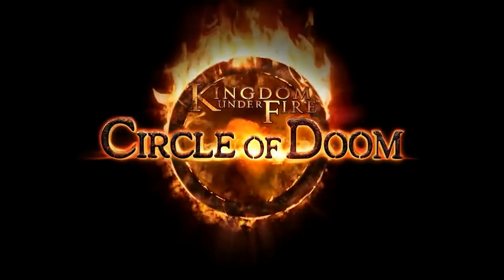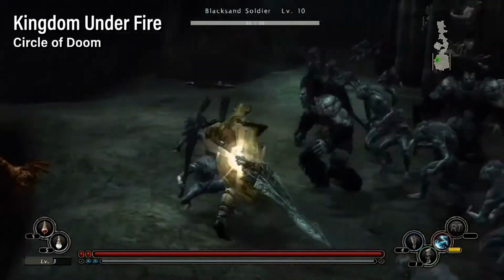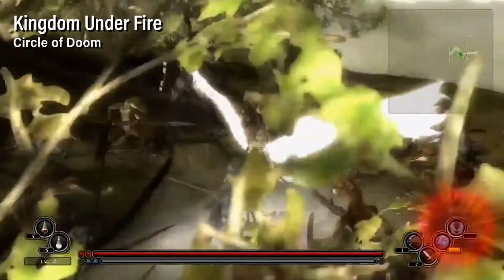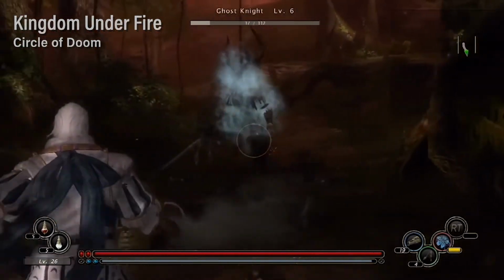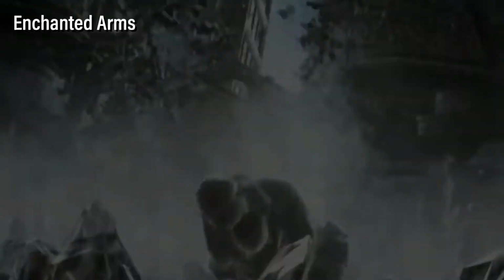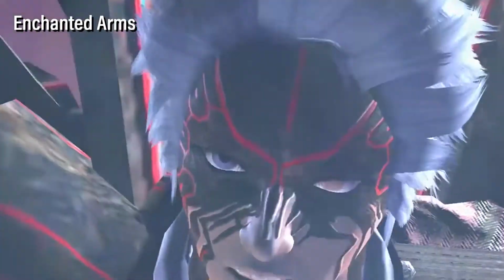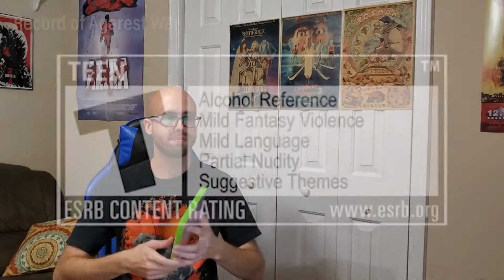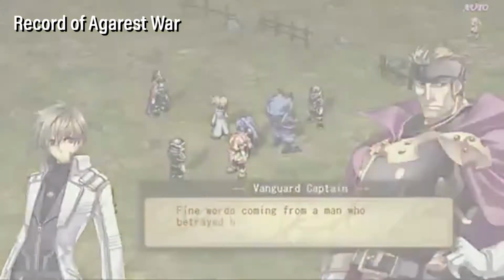JRPG Pick-ups | May 2021 | Cheese Hero Zero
In this episode of JRPG Pick-ups I go over three of the games I recently purchased from The Game Room in North Charleston, SC. The titles presented in this video are Kingdom Under Fire: Circle of Doom, Enchanted Arms, & Record of Agarest War.

This channel is dedicated to Impressions, Reviews, Streams, Playthroughs, Pickups, Rankings, and all things gaming, with a focus on JRPG games.